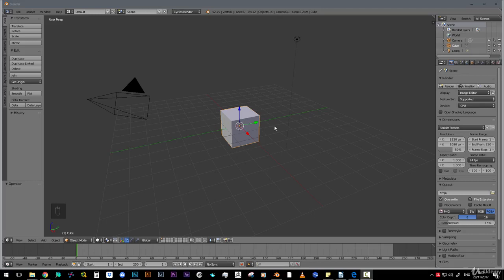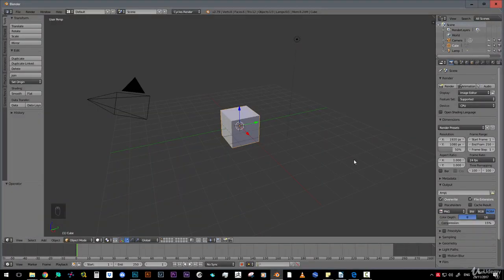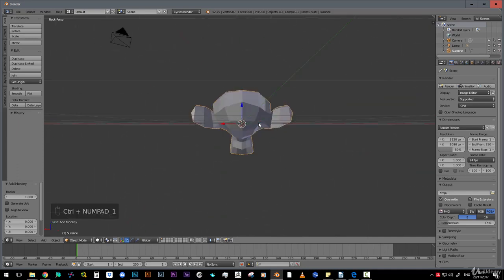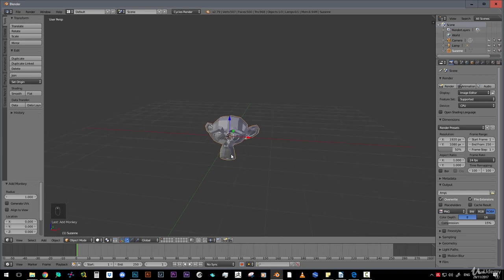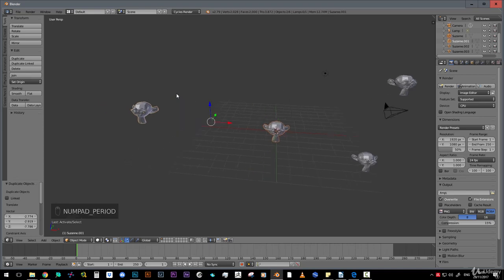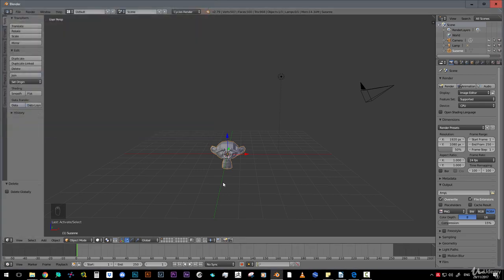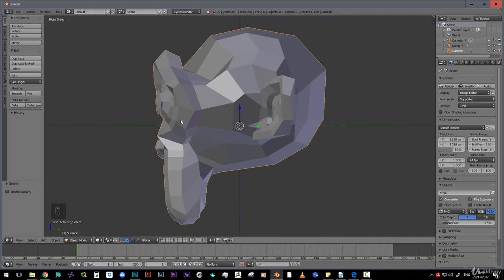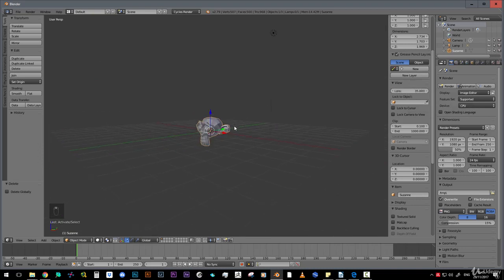Udemy blender tutorial 4 of 100